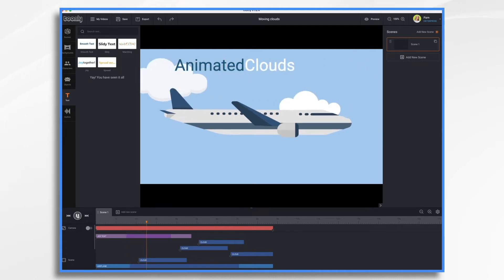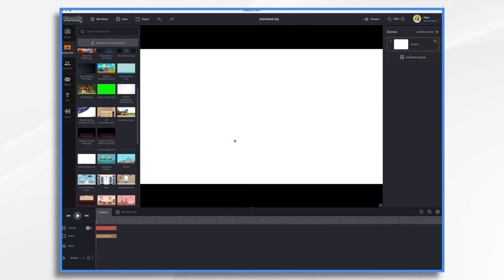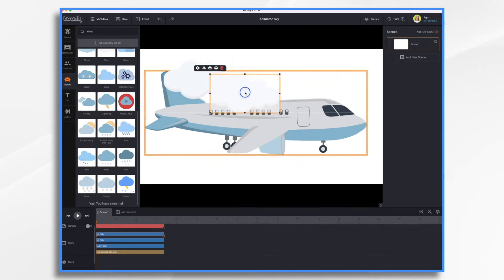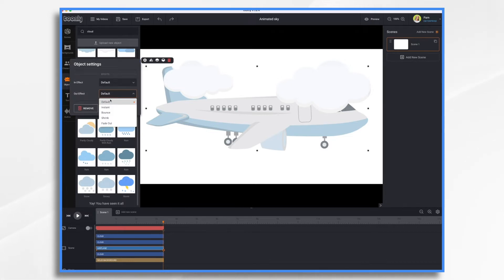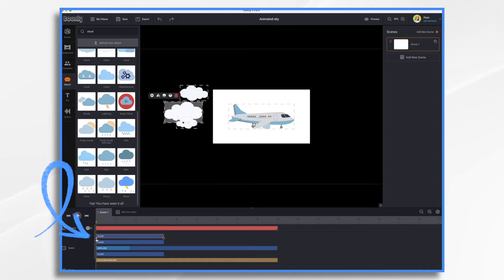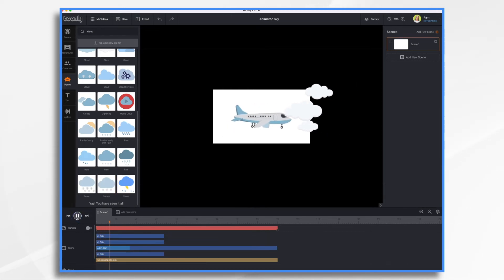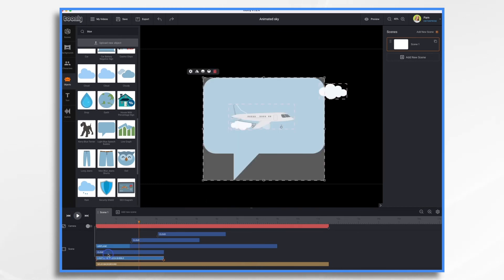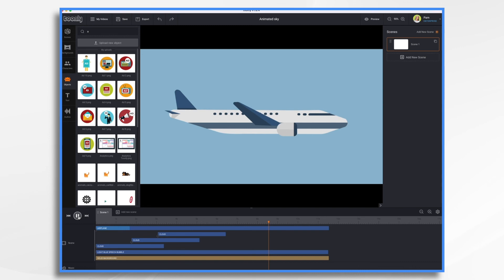The Simplest Way to Animate Clouds!